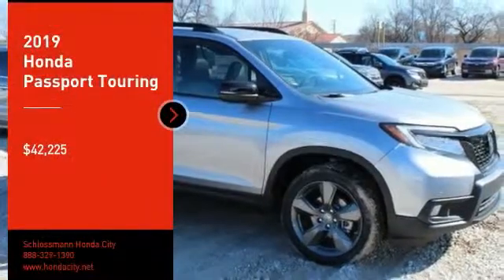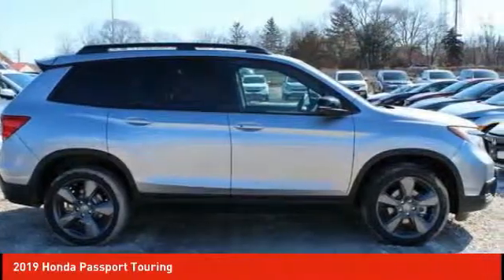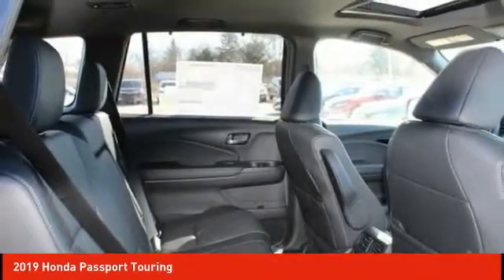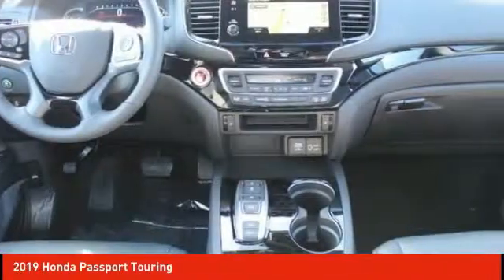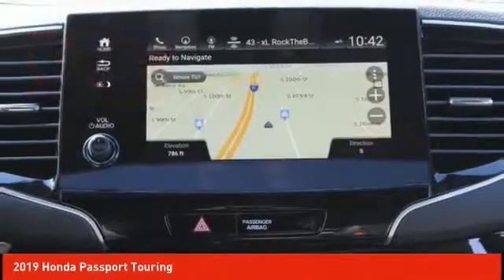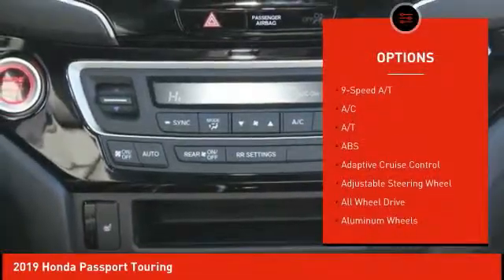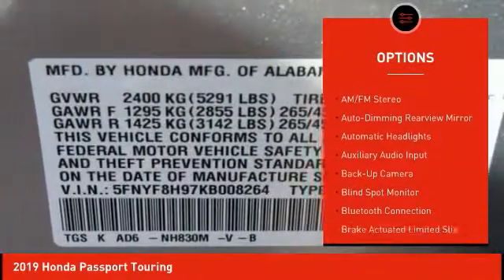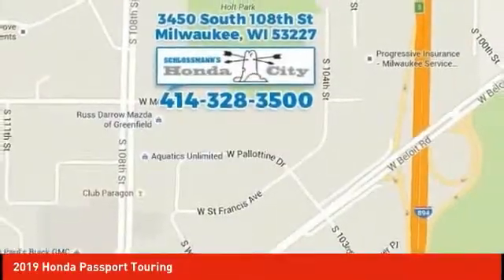2019 Honda Passport Schlossmann Honda City Inventory 91308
2019 Honda Passport Touring

3450 South 108th St.